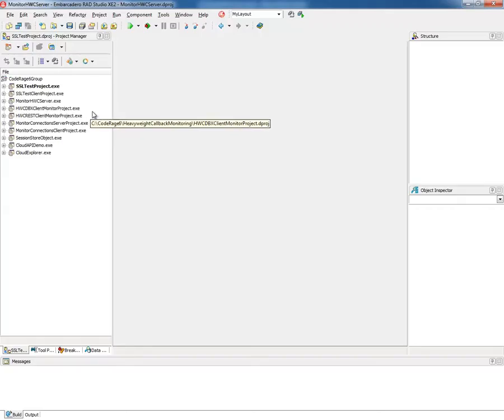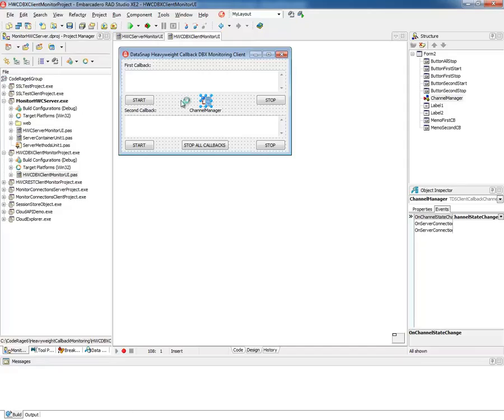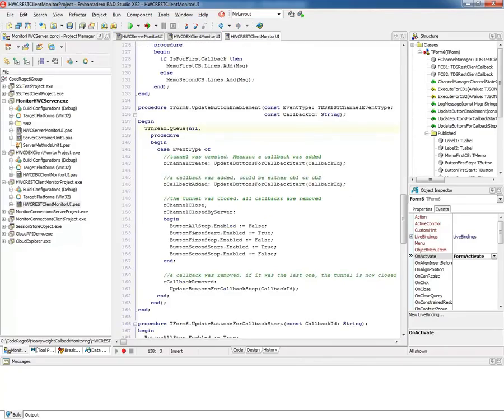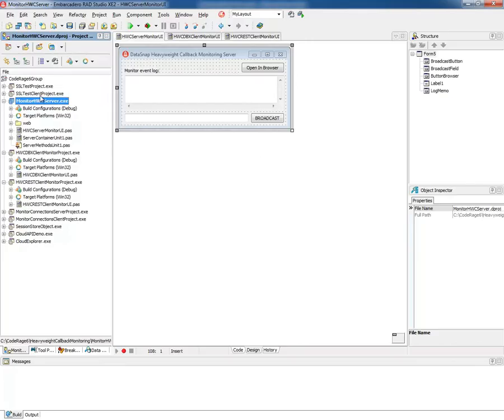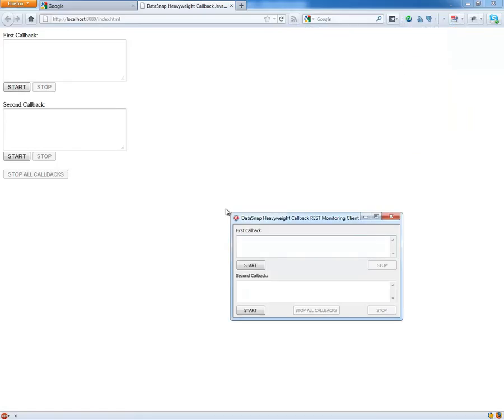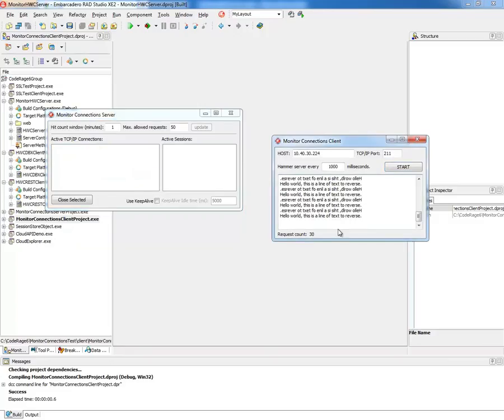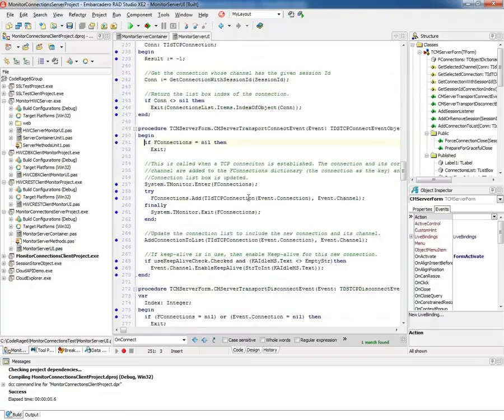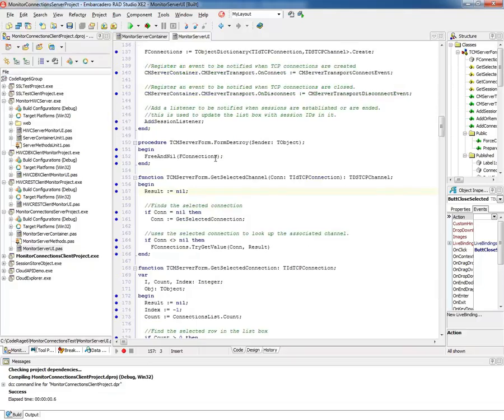Using DataSnap XE2 Monitoring in your Delphi and C++Builder VCL and FireMonkey Applications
Learn about using DataSnap XE2 monitoring in your Delphi and C++Builder VCL and FireMonkey applications. This video is part of the 31 Days of RAD Studio XE2 Video Tutorials - Day 13 Tutorial.